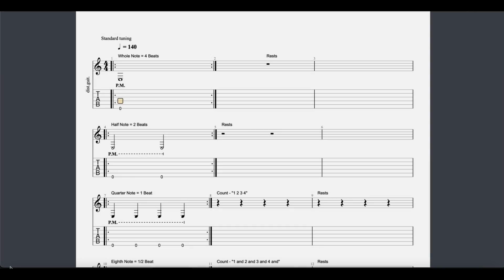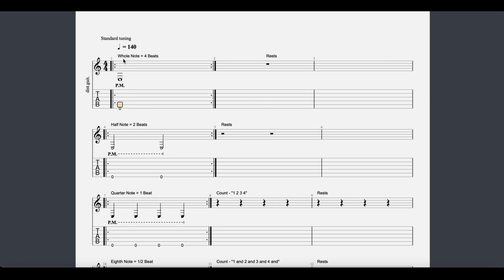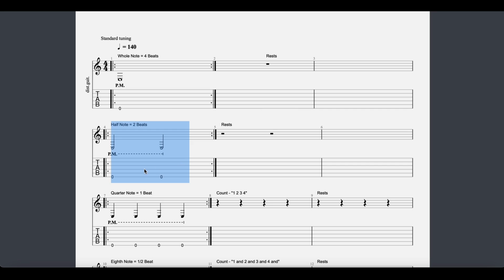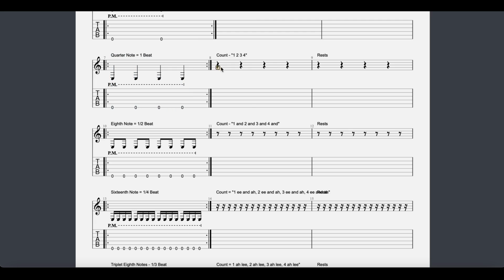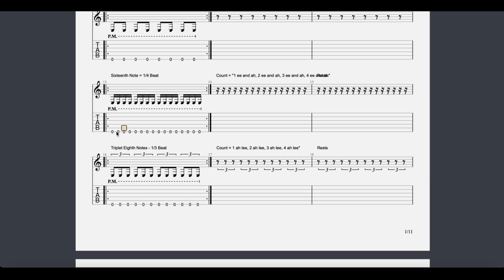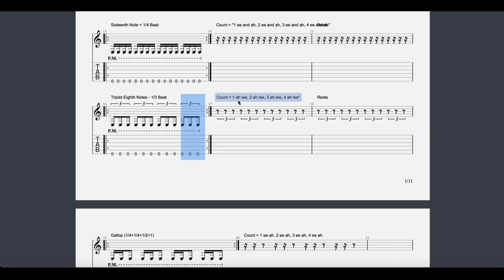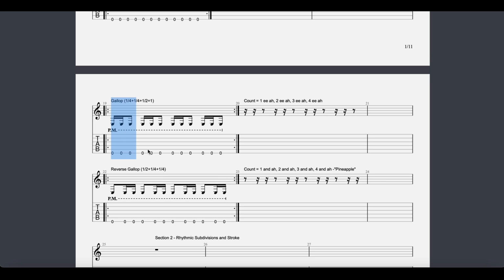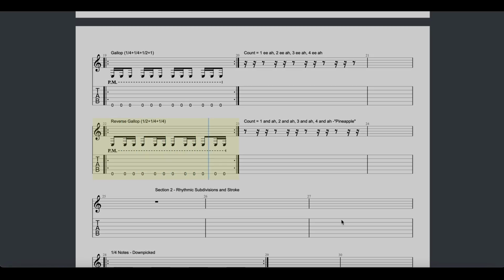Guitar Lesson: Mastering Rhythm for Metal 🤘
Enjoyed this lesson?

Cam Bird is a Guitar Instructor, Published Author, Recording Artist, Producer, and Composer from Melbourne Australia.

Welcome to the ultimate Metal Rhythm Guitar Training session! 🎸 In this comprehensive lesson, we dive deep into the techniques and skills you need to master metal rhythm playing like a pro. Whether you're a beginner looking to build a solid foundation or an experienced player aiming to refine your skills, this video is packed with valuable tips and exercises.

🤘 What You'll Learn:

🔥 Essential metal rhythm guitar techniques including palm muting, galloping, chugging, and riff building.
🎵 How to develop tightness and precision in your playing to lock in with the drums and bass.
🎸 Strategies for creating powerful and memorable metal riffs.
🔄 Tips on improving rhythm and timing through metronome exercises.
🎼 Insight into song structure and how to craft dynamic compositions.
🔥 Why Metal Rhythm Matters:
Mastering rhythm guitar in metal is the key to driving the heaviness and energy of the music. It's not just about playing fast—it's about playing with power and groove.

🎸 Who Is This For:
This lesson is perfect for:

🤘 Beginners eager to start their metal guitar journey.
🎸 Intermediate players looking to level up their rhythm skills.
🎵 Anyone who loves metal and wants to enhance their playing technique.
🎬 About Your Instructor:
[Instructor's Name] is a seasoned guitarist with [X] years of experience in the metal genre. They've toured internationally and have a passion for teaching aspiring musicians the art of metal rhythm guitar.

📈 Level Up Your Playing:
Get ready to take your metal rhythm guitar playing to the next level.

Don't miss out on future lessons and guitar tutorials.